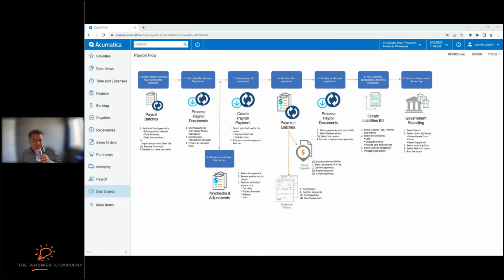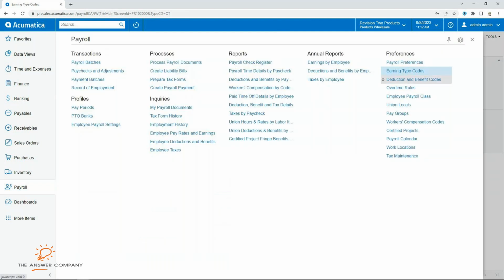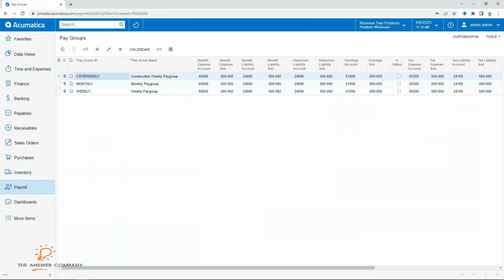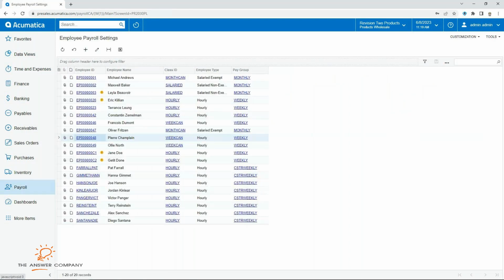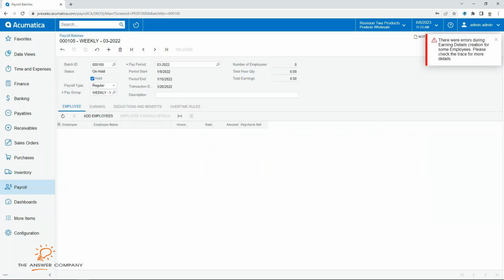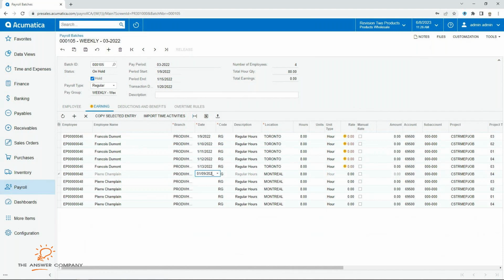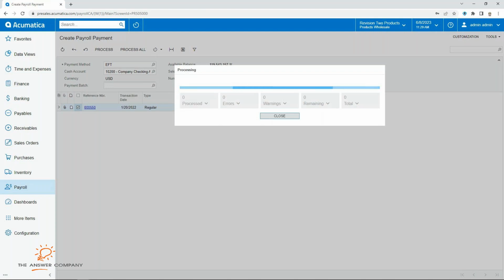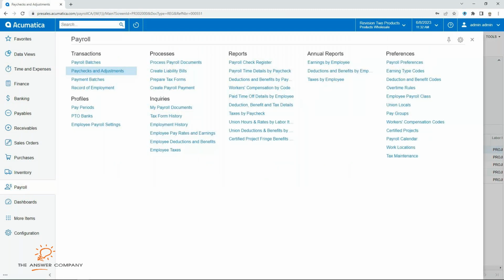Acumatica Payroll Demo